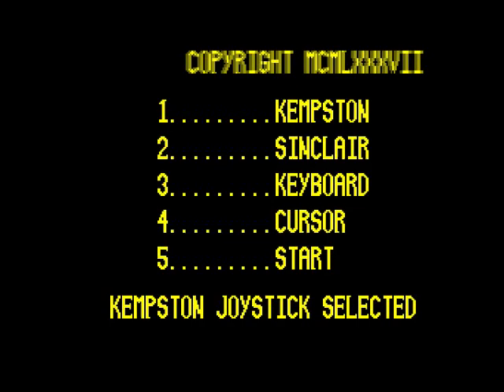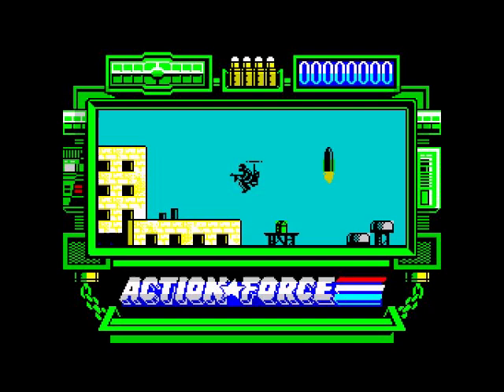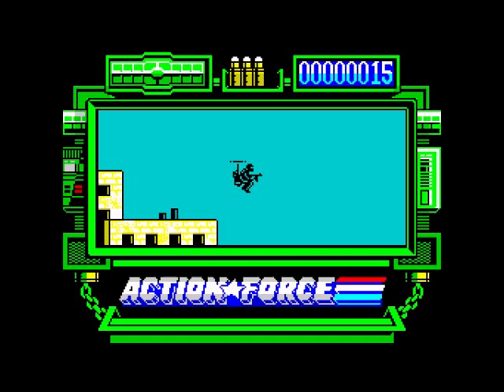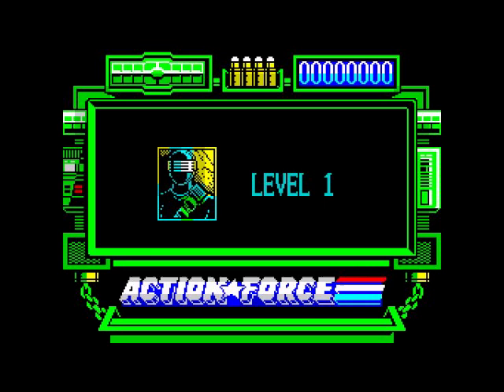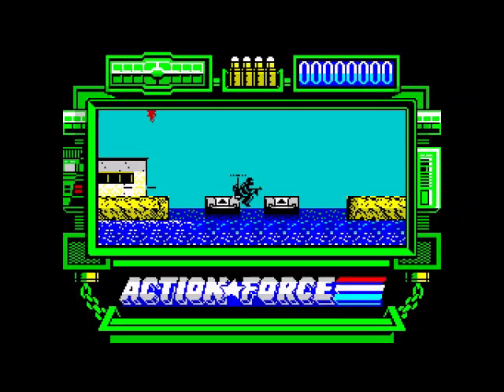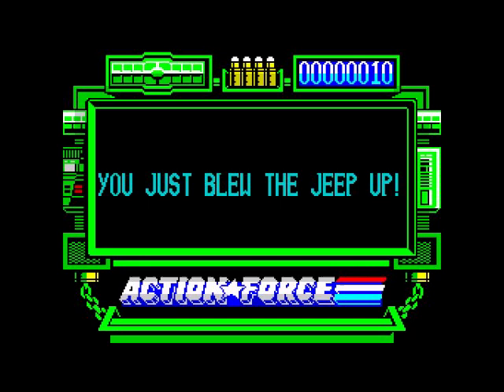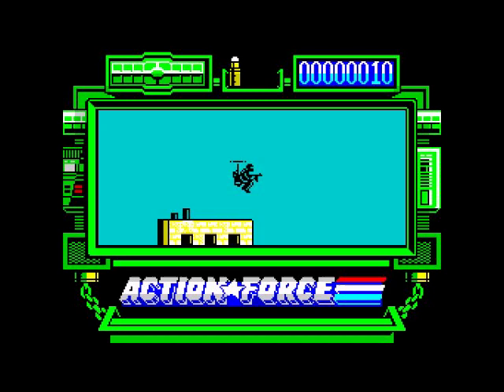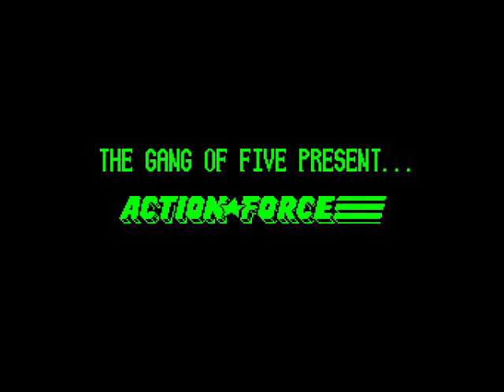Action Force Review for the Sinclair ZX Spectrum by John Gage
Action Force is a shoot 'em up game that came out in 1987 by Virgin Games. Warning! This video has swearing.